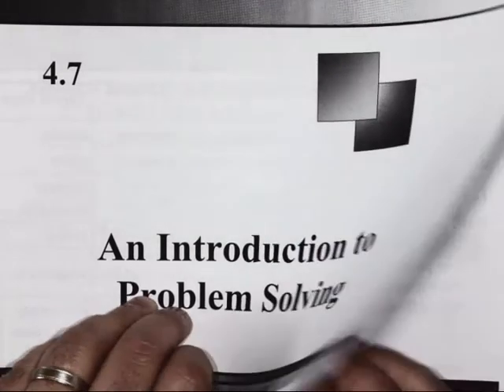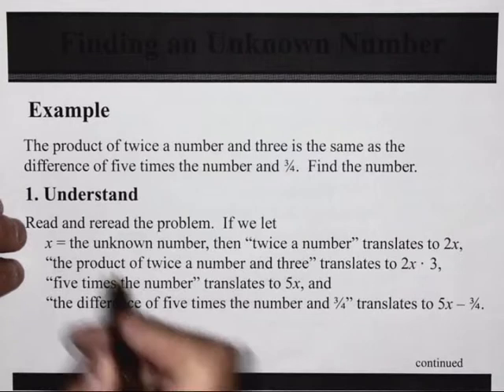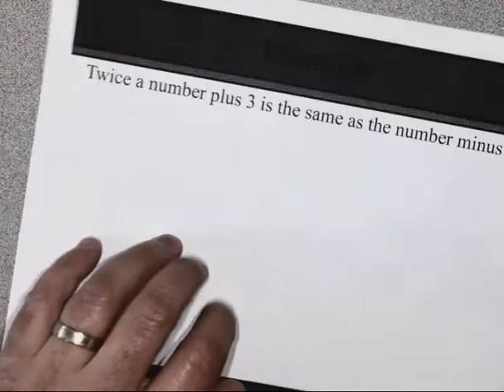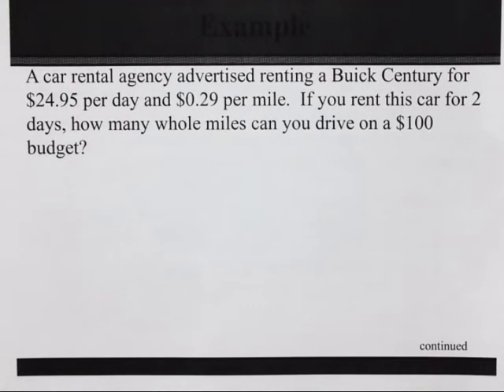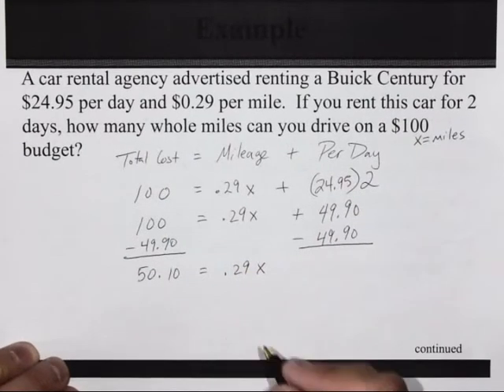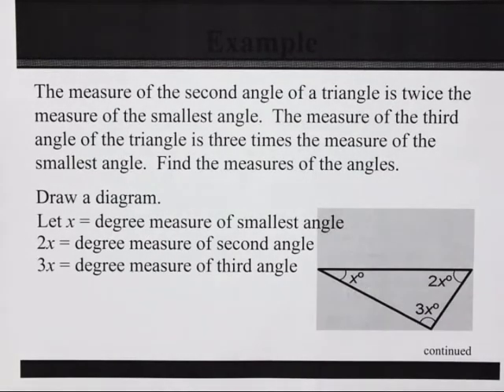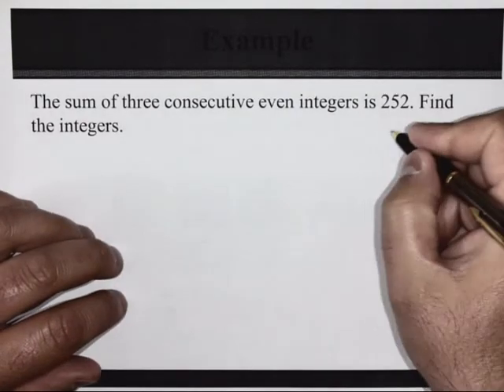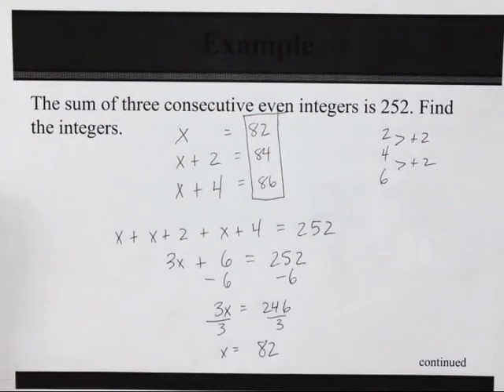Module 4 Section 7 Lecture Video Introduction to Problem Solving